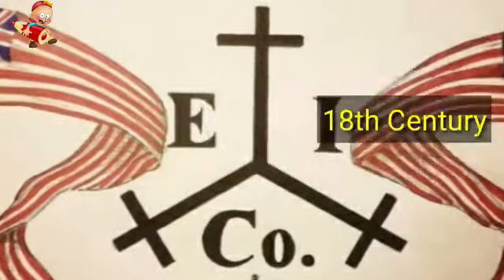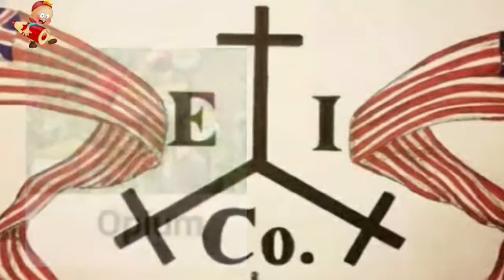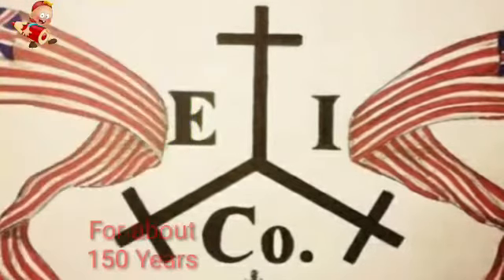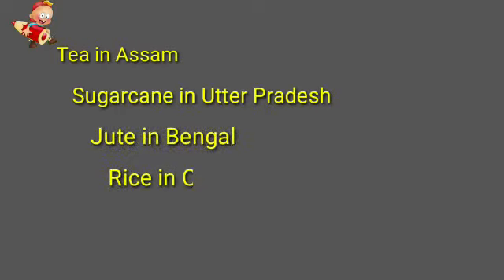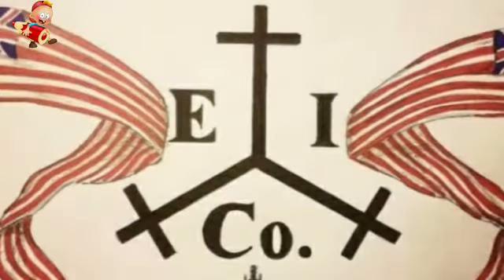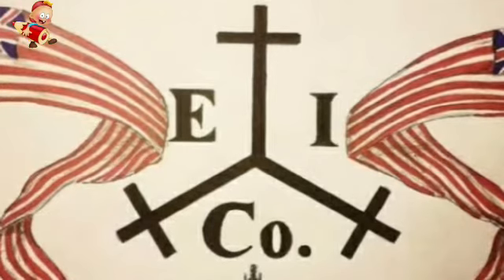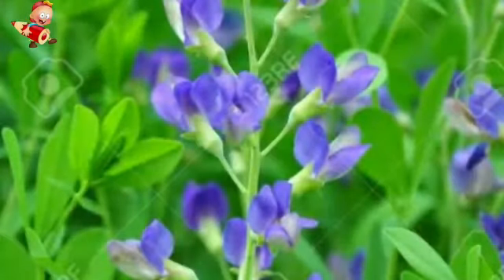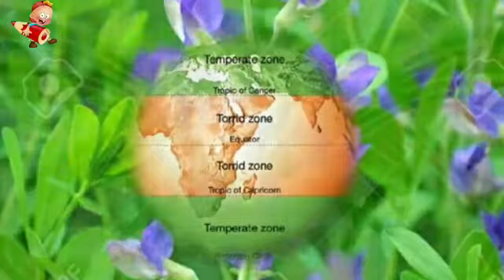Why did the Farmers cultivate crops for East India Company | You Just Learn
Why did the Farmers cultivate crops for East India Company